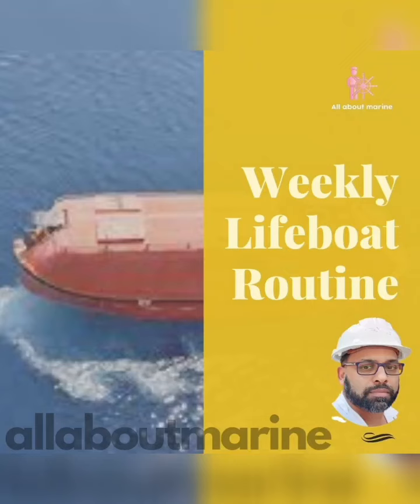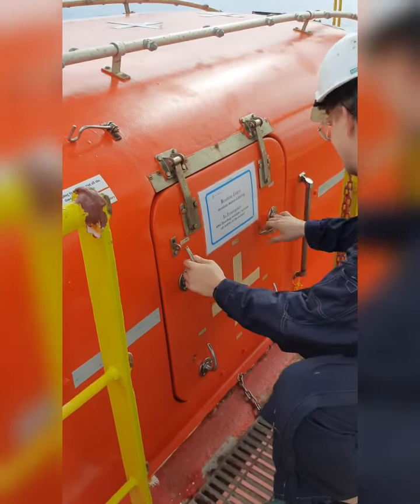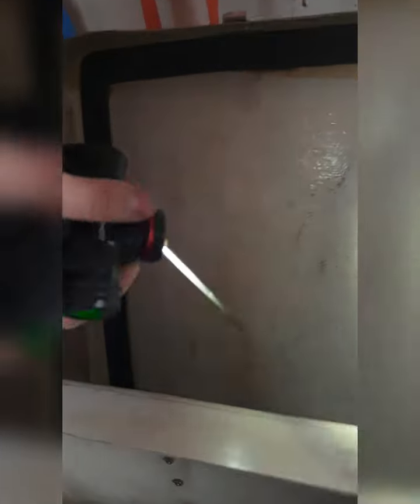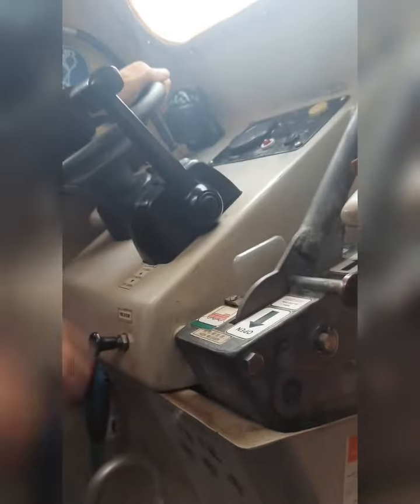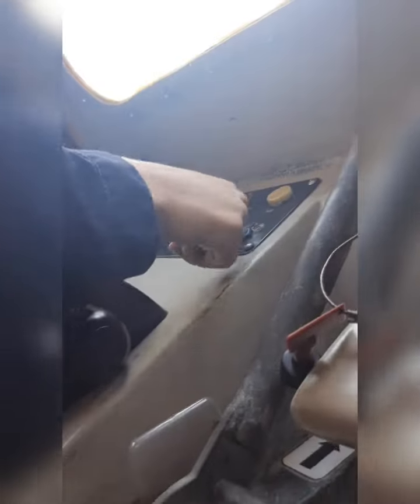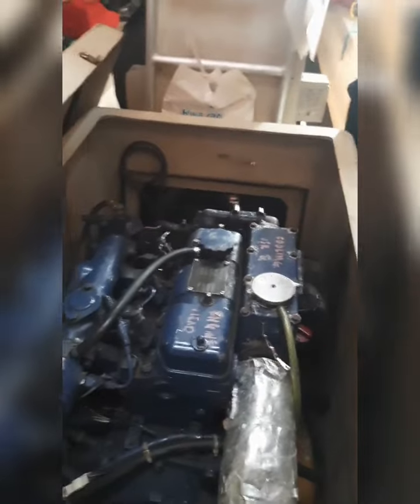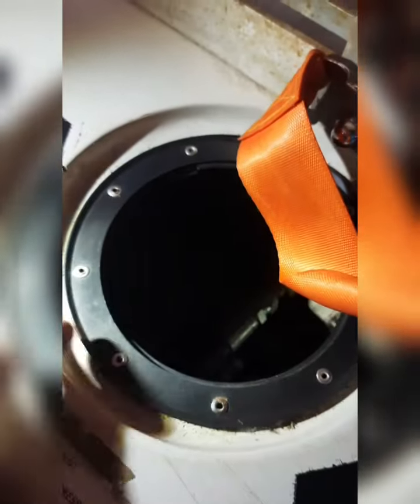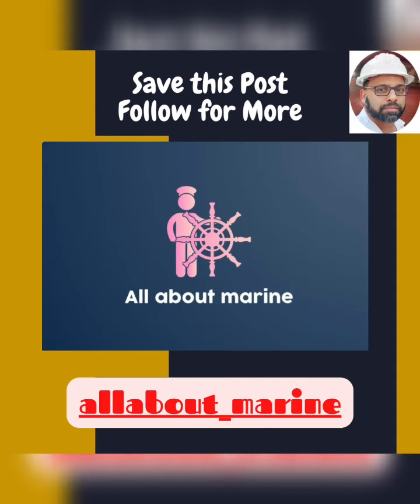Weekly Lifeboat Routine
weekly routine to be carried out on lifeboat engine.
detailed description along with the practical approach.